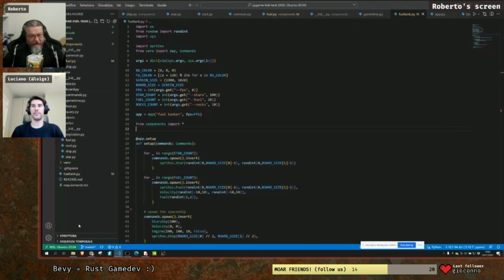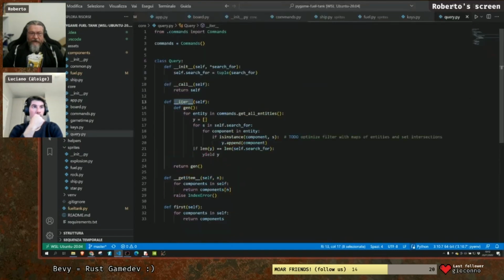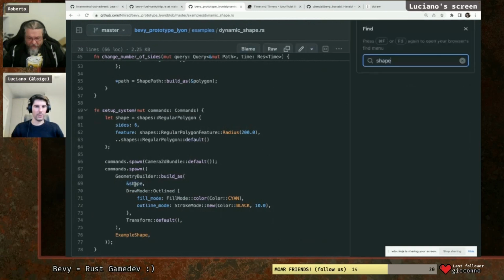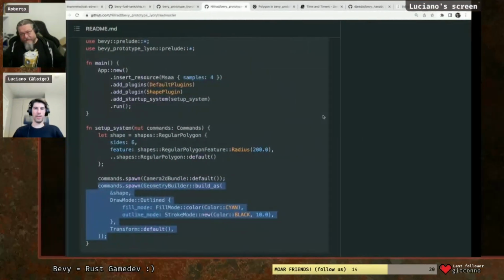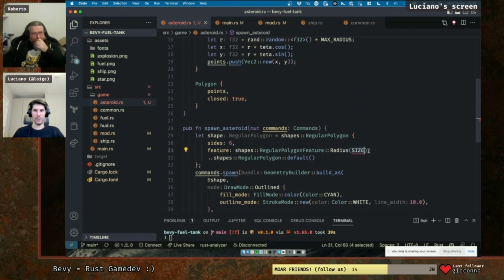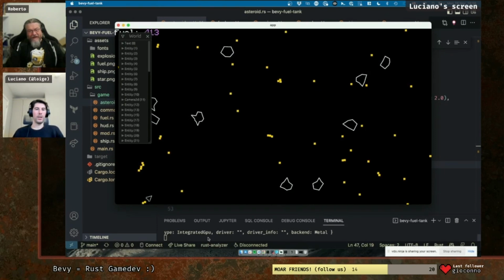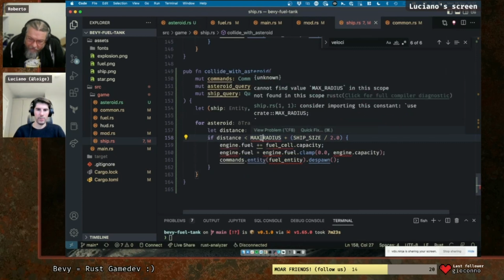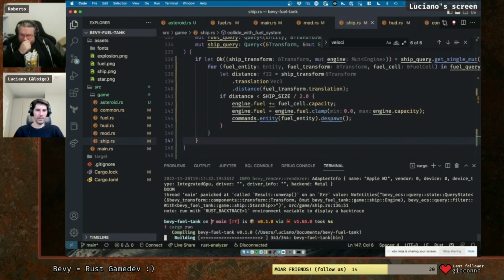🦀 Building a 2D starship game in Rust with Bevy - PART 5 (asteroids)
In this video, we continued developing a 2D spaceship game using Rust and Bevy (Game Engine).

In this episode, we implemented programmatically generated asteroids with some rudimentary collisions.

We ended up using for programmatically generated sprites.